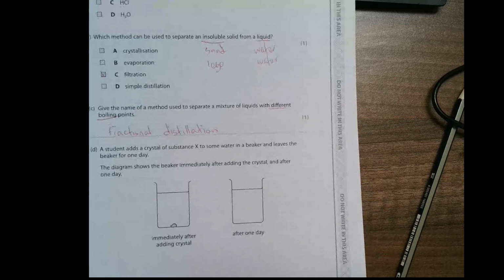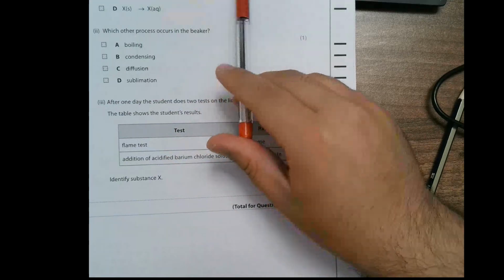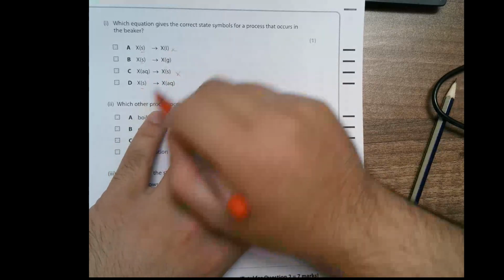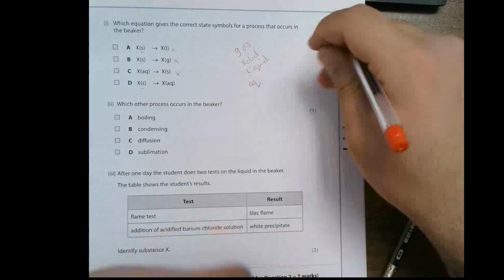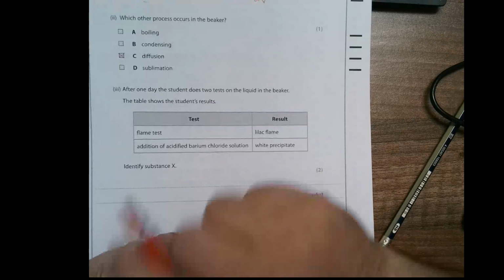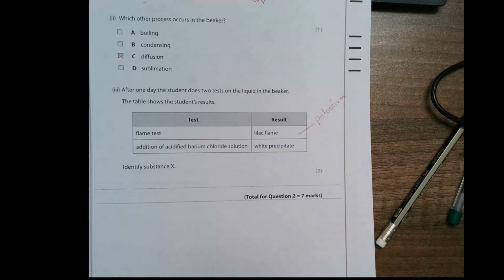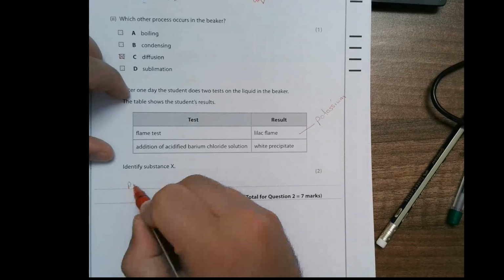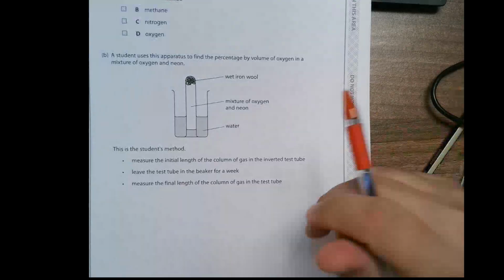Jan 2023 Chemistry Paper 1 part 1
A walk through the Jan 2023 IGCSE Chemistry Paper 1 - watch a teacher answer the questions